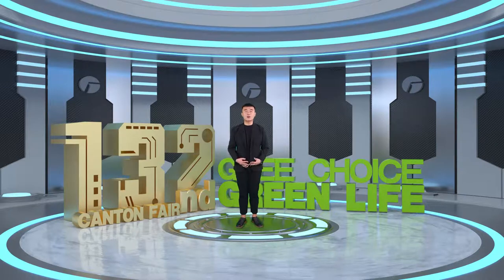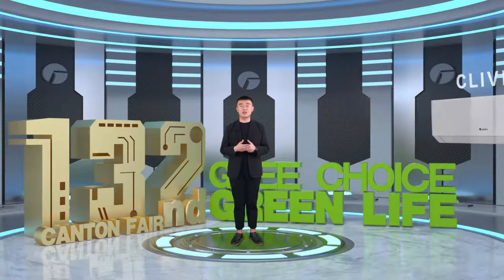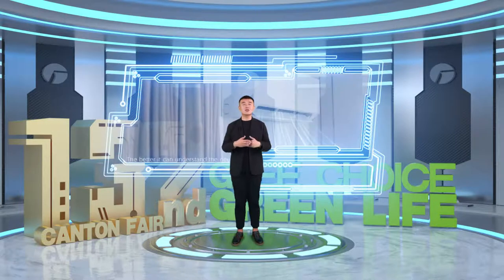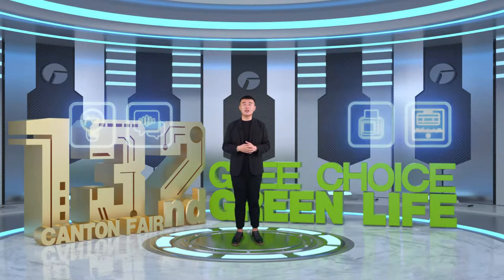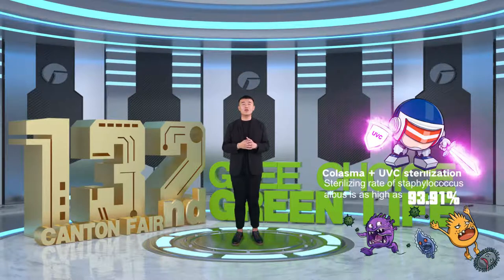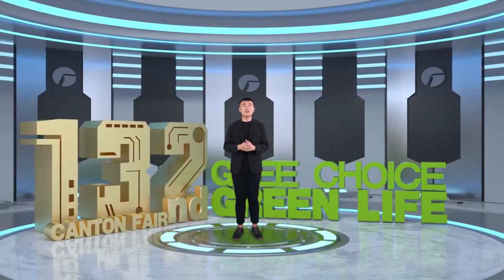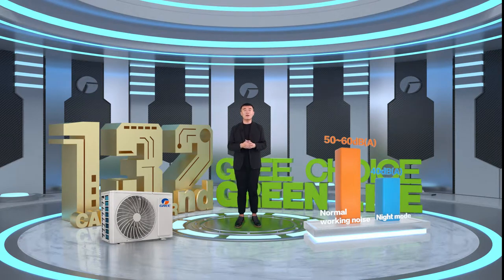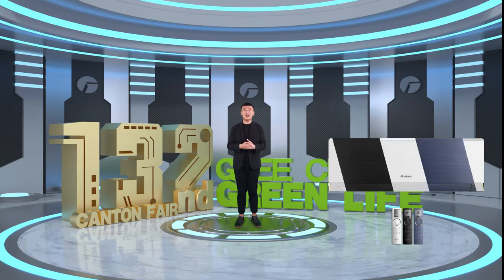132nd Canton Fair | Gree AI air conditioner Clivia: Enjoy energy-saving and comfortable life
As we all know, low carbon development has become a common topic across the world and the energy consumption of air conditioners is definitely an important issue in energy conservation and emission reduction. With the development philosophy of “For the Clearer Sky and Greener Earth”, Gree, as a responsible air conditioning enterprise, has always focused on how to reduce the energy consumption of air conditioners and continuously developed energy-saving solutions with technological innovation. Based on years of experience and knowledge in the core technologies of air conditioners and the perception of market demand, Gree developed AI air conditioner Clivia.